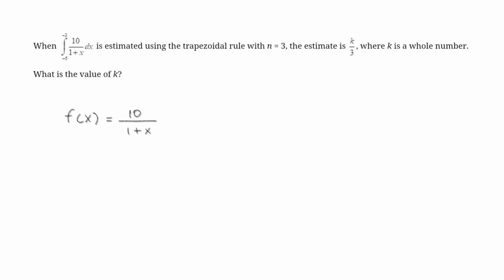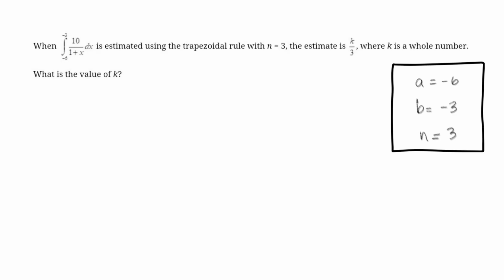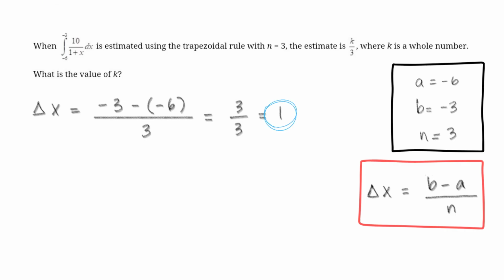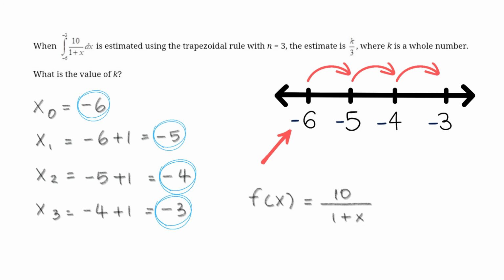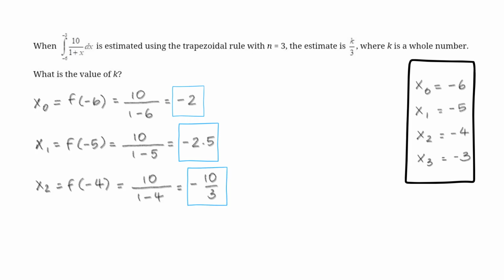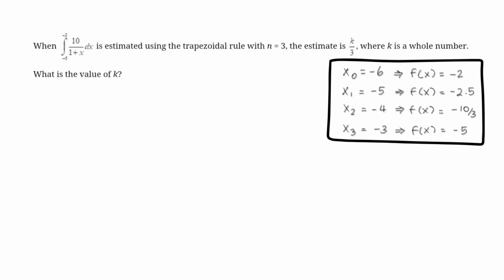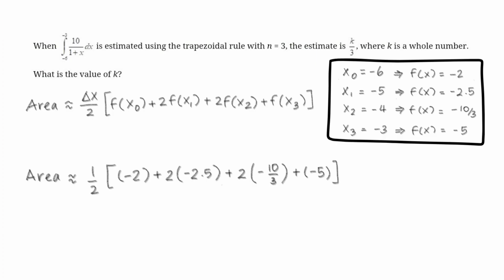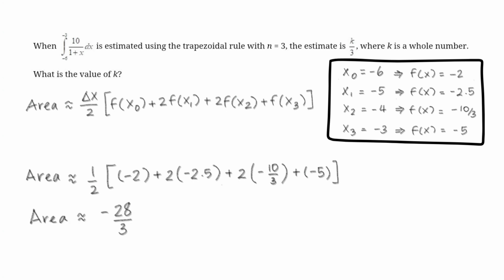Question 1 - How to Estimate Integrals using the Trapezoidal Rule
Master the Trapezoidal Rule in this step-by-step Calculus Tutorial! 🚀 Whether you're prepping for AP Calculus AB or a college exam, learn the fastest way to estimate integrals and solve for the missing constant k when n=3.

💬 Got a question? Drop it in the comments and I'll help you out!